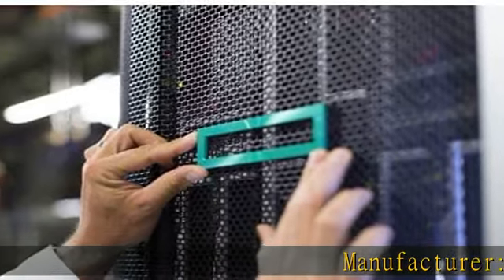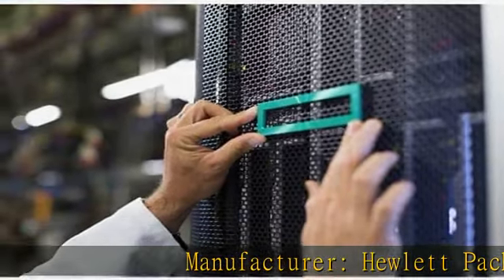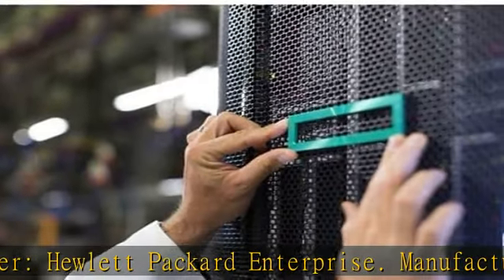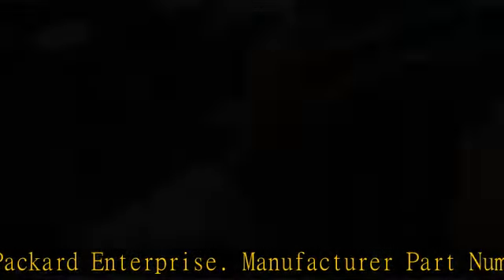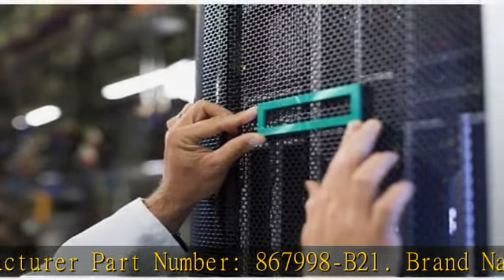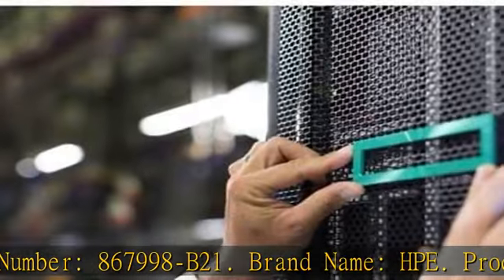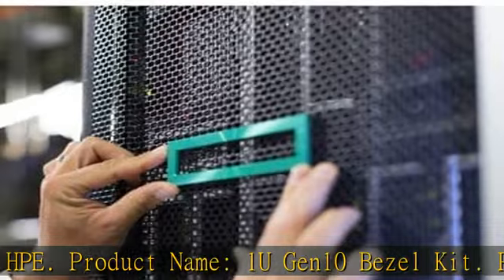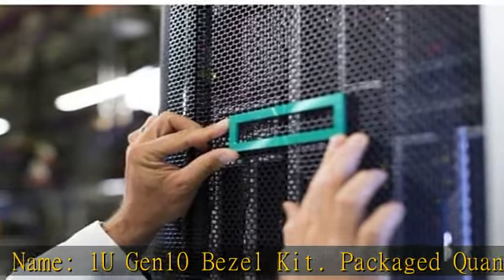HP HPE 1U Gen10 Bezel Kit